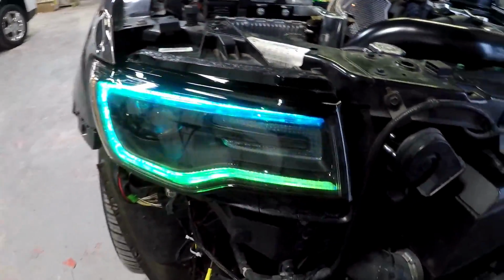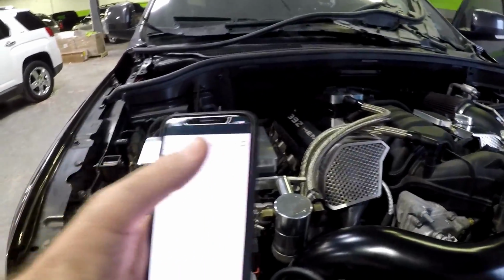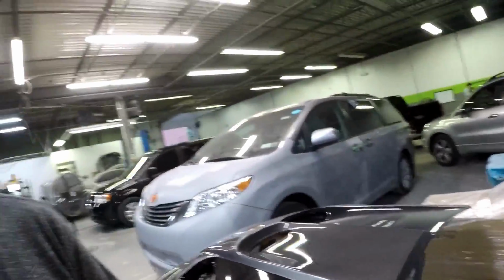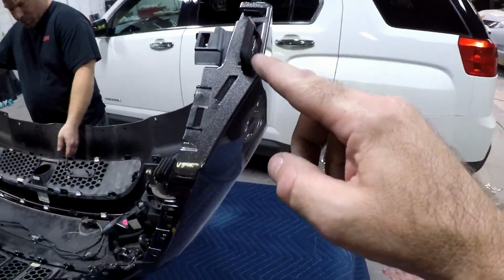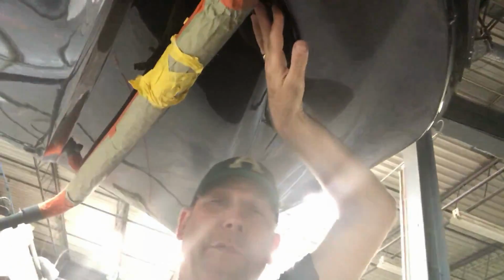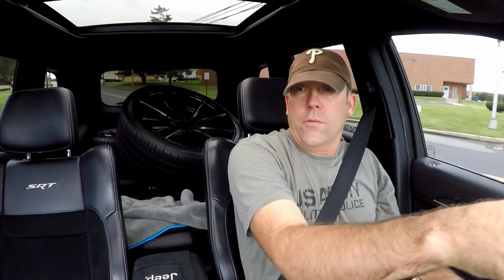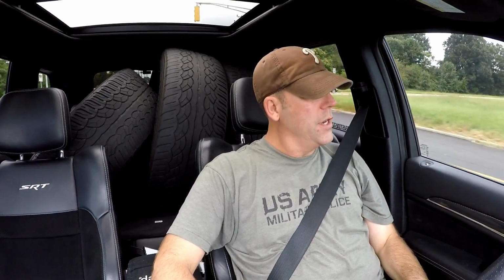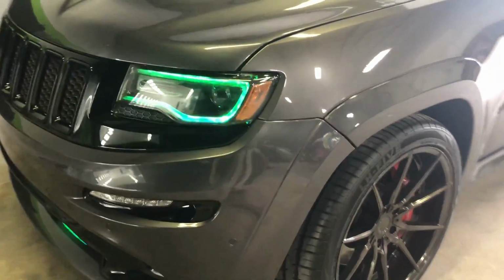The Jeep is all done!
We wrapped up the Jeep early this afternoon and I couldn't be happier. All the people that had a hand in getting it finished did an amazing job. I highly recommend these shops.

Thanks to Joe & Jason at Kustom Koatingz
AJ at Vibrant Finish LLC
Joe at Solis Racing Group
Chase & Evan at Dunn Fab Motorsports
Josh & the Gang at HHP
Nick at AutObsessions Detailing
June (detailer)